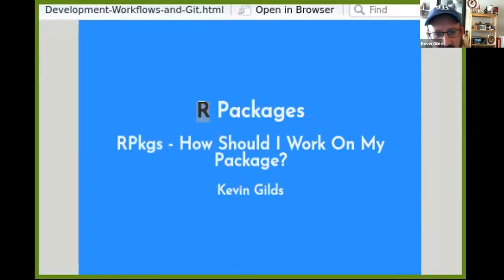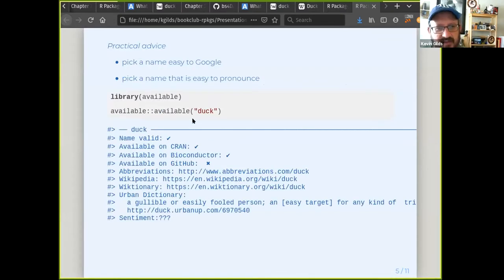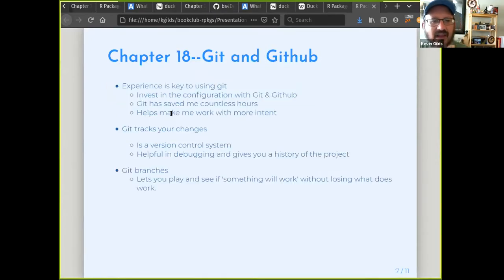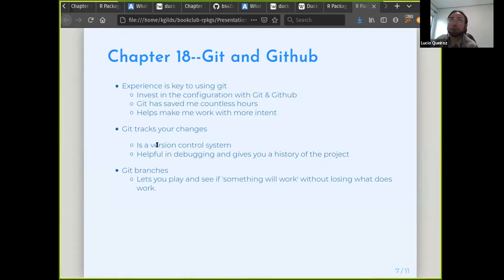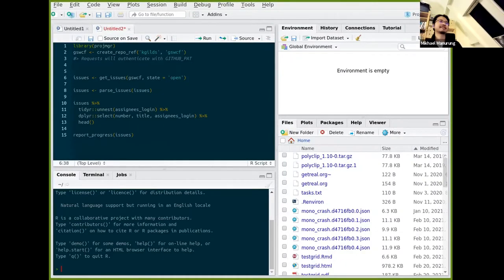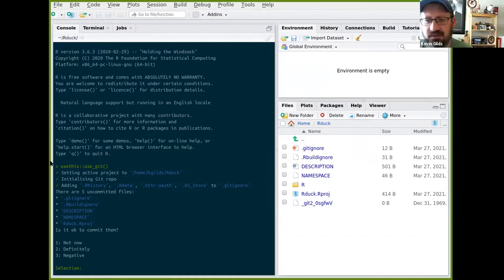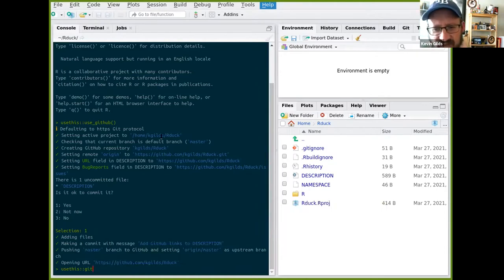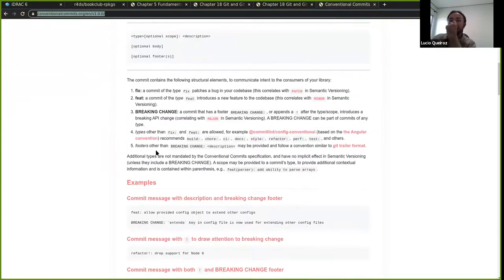R Packages Book Club: How should I work on my package? (2021-03-27) (rpkgs02)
Kevin Gilds presents Chapters 5 ("Fundamental development workflows") & 18 ("Git and GitHub") from R Packages by Hadley Wickham and Jenny Bryan on 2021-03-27, to the R4DS Book Club. Cohort 2.